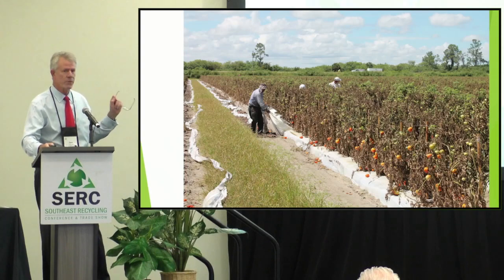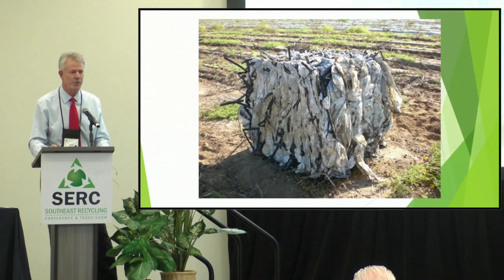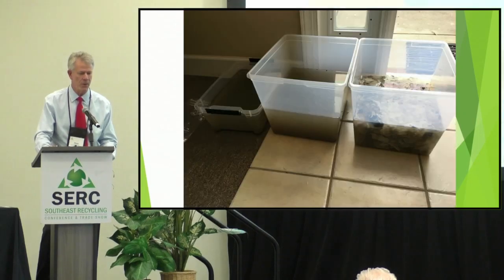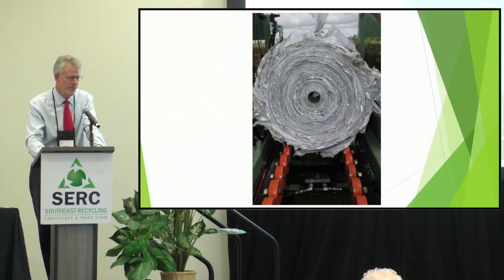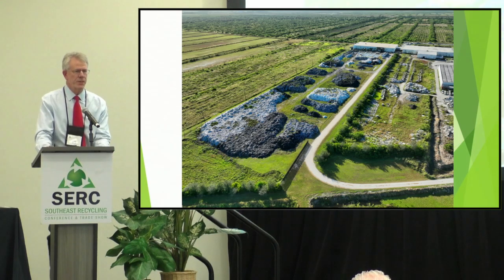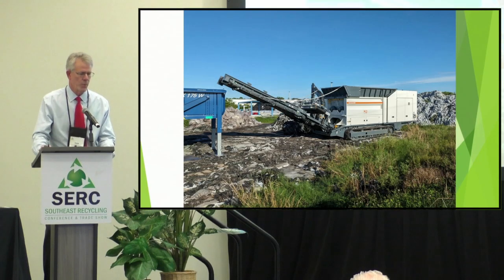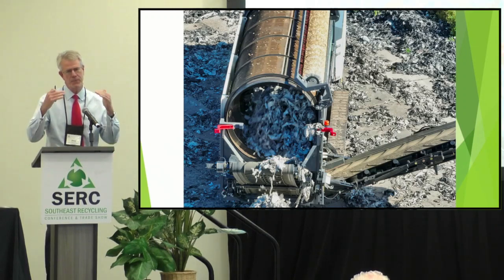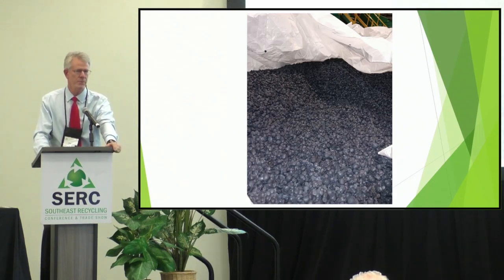Jones_E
A Review Agricultural Plastics Feedstock Opportunities For Waste Conversion Projects
Eugene (Gene) Jones, CEO, Southern Waste Information eXchange, Inc.

Abstract:

• History of Agricultural Mulch Film Recycling in the US
• What's the Issue? Why has Mulch Film not been Sustainably Recycled.
• What’s the Solution?  Lessons Leaned the Hard Way.